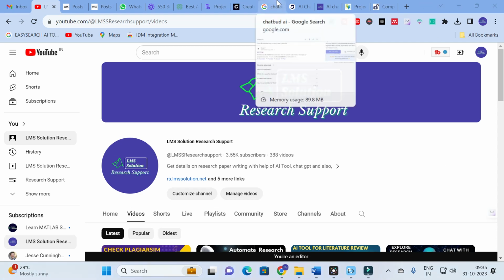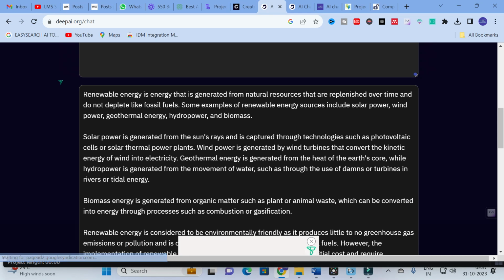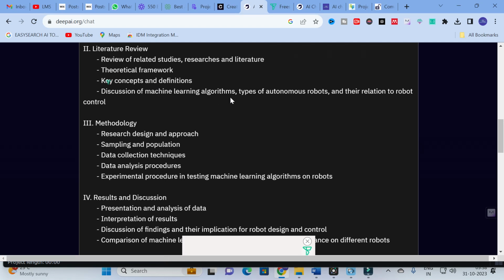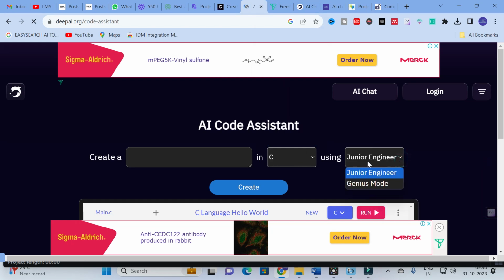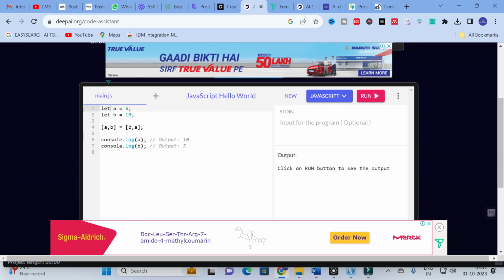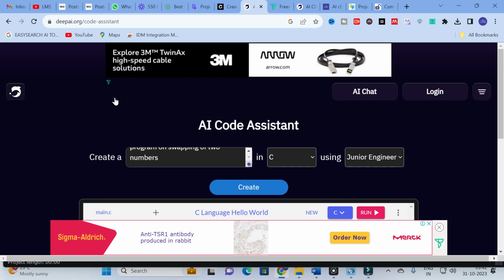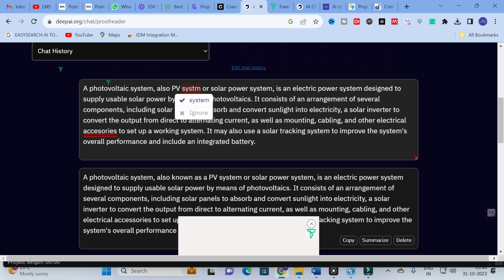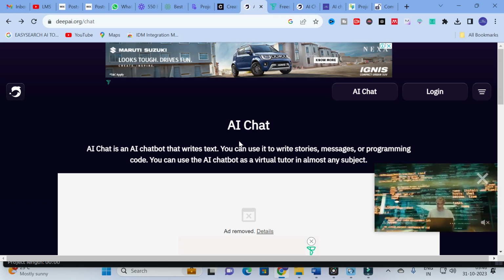AI Tool for Research |AI Chatbot |Al Code Assistant |AI Characters |Deep AI | Run All language Codes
LMS AI Monthly Plan : Rs.99 / $1.2
LMS AI Quarterly Plan : Rs.199 / $2.4
LMS AI Half-Yearly Plan : Rs. 499 / $6
LMS AI Yearly Plan: Rs.999 / $12

Pricing:
1. Plagiarism checking Up to 50 pages - ₹49
2. Plagiarism checking more than 51 to 100 pages - ₹99
3. Plagiarism checking more than 101 to 150 pages - ₹149
4. Plagiarism checking more than 151 to 200 pages - ₹199
5. Plagiarism checking more than 201 to 300 pages - ₹249